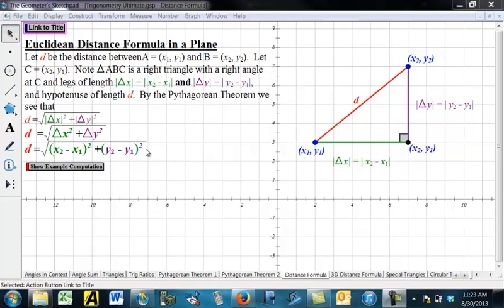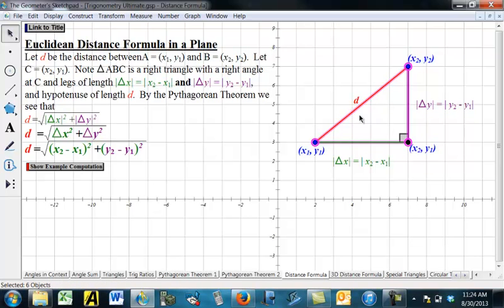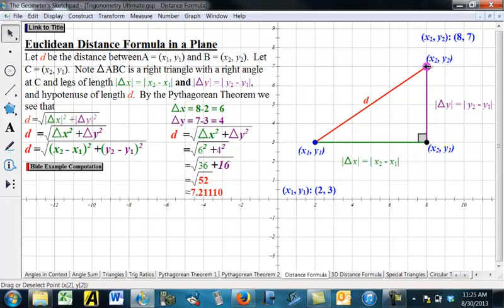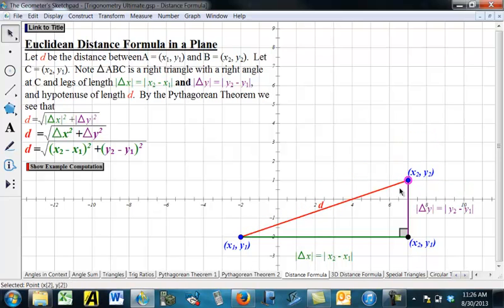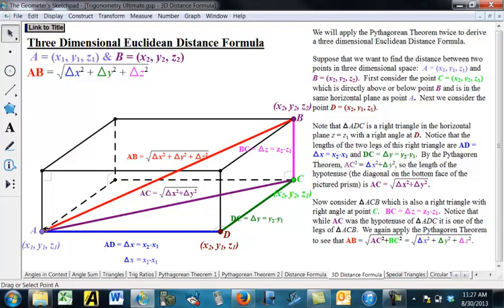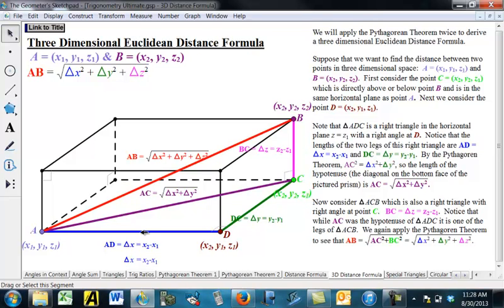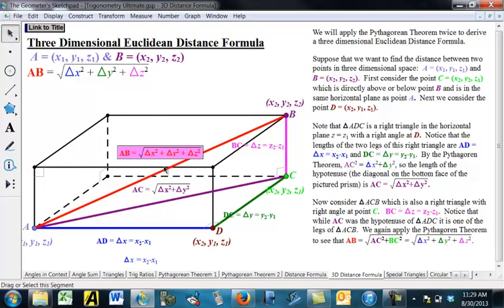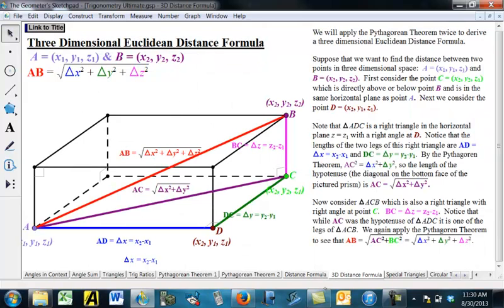Trigonometry 1.5.2 Distance Formulas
Deriving Euclidean Distance Formulas for two and three dimensional coordinate systems using the Pythagorean Theorem.